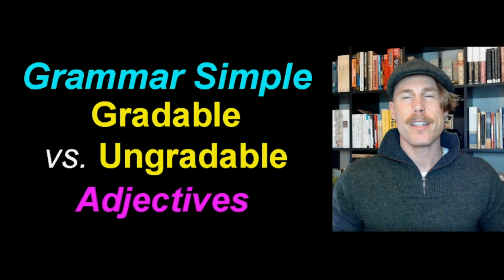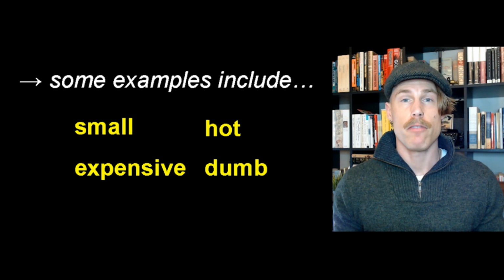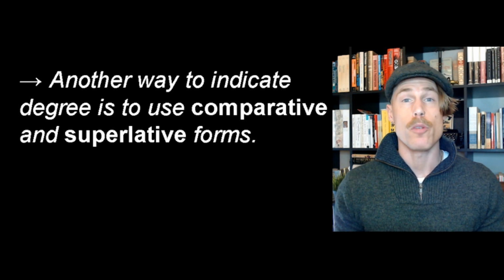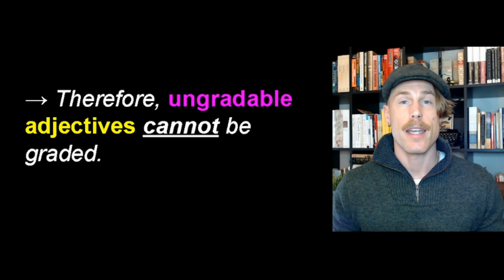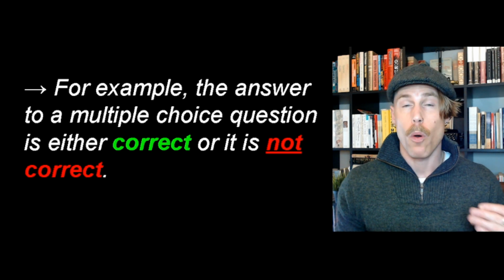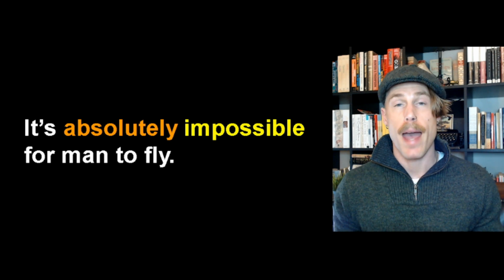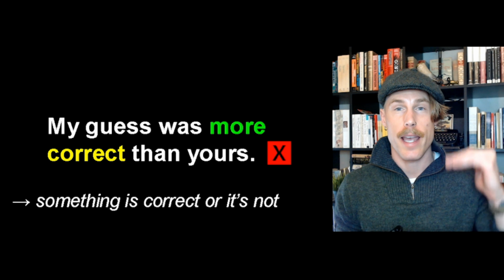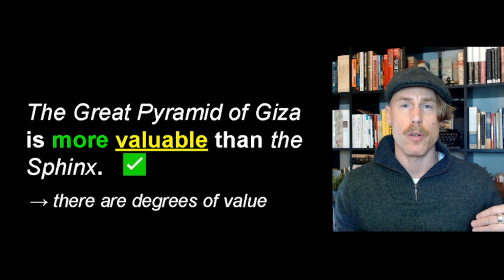Learn Gradable and Ungradable Adjectives in English!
Learn the differences between gradable and ungradable (non-gradable) adjectives in English! It's easy!